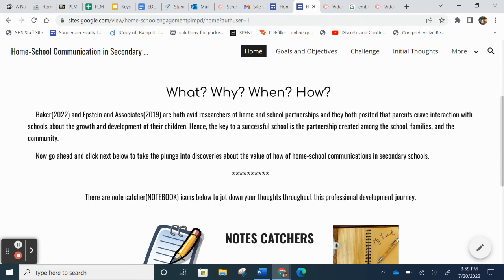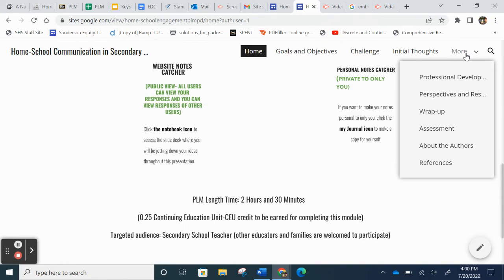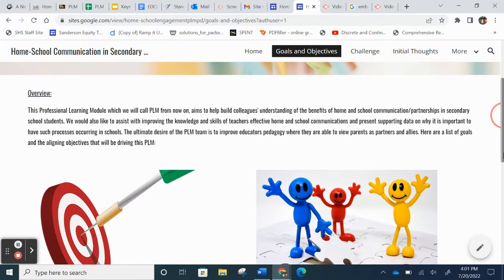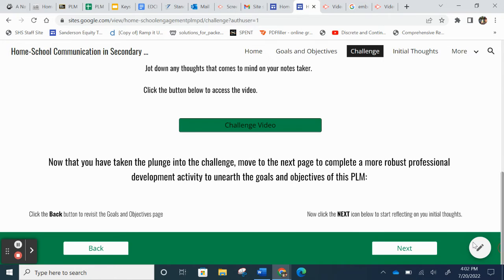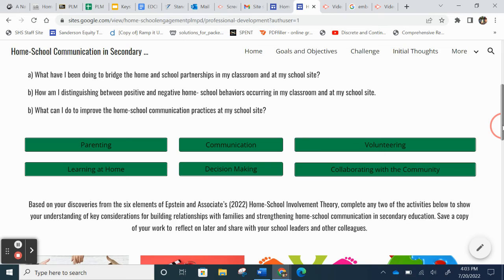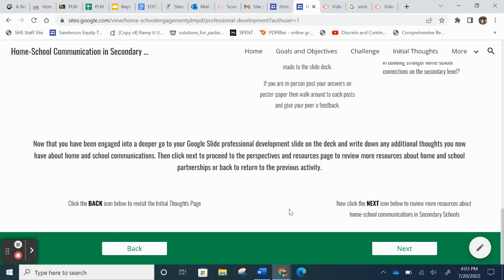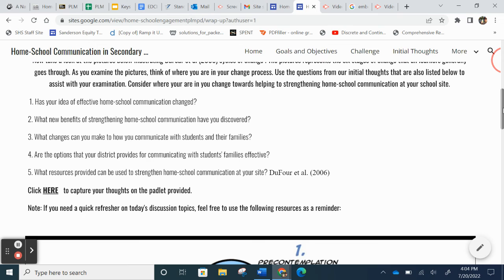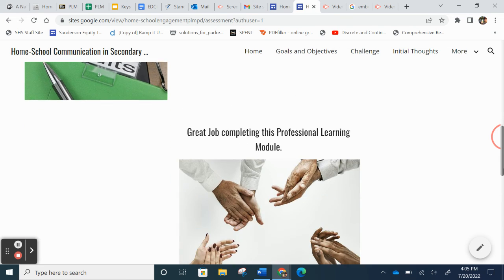Home-School Communication PLM Navigation Video